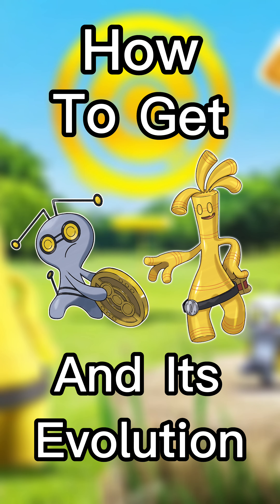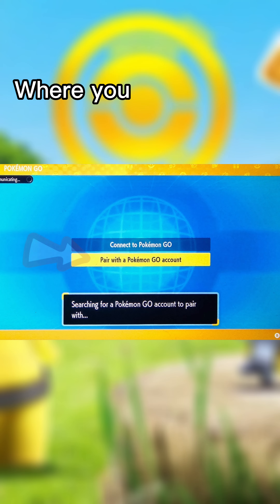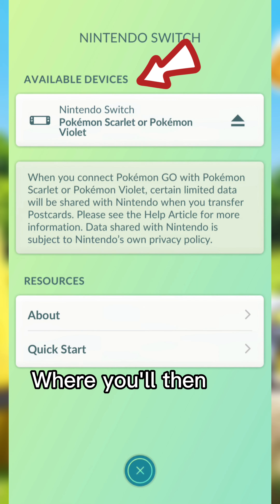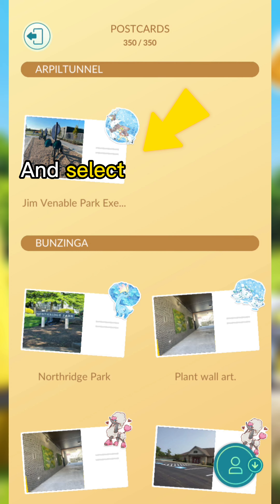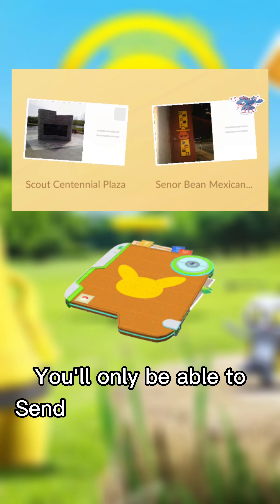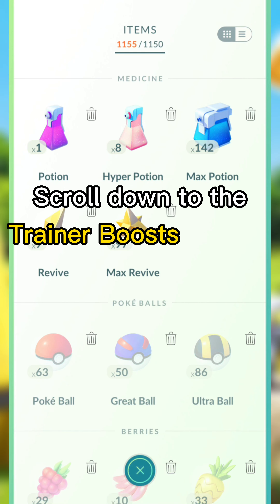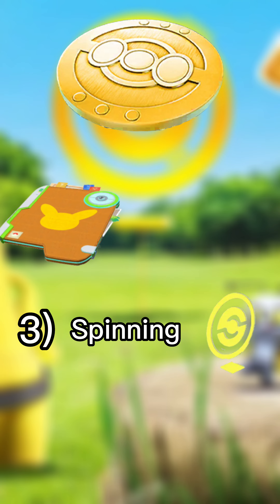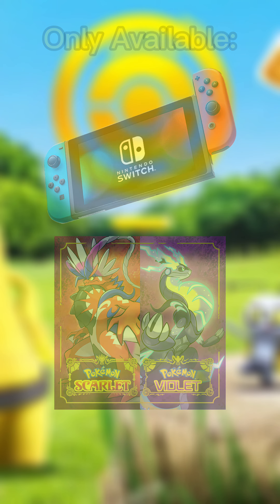How To Get GIMMIGHOUL & GHOLDENGO In Pokémon Go!!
Want to get Gimmighoul and Gholdengo in Pokémon Go?? Well you're in luck!

Here's a step by step instructions on how you can get both Gimmighoul and Gholdengo!

Remember to use Pinapp Berries to get candy faster!